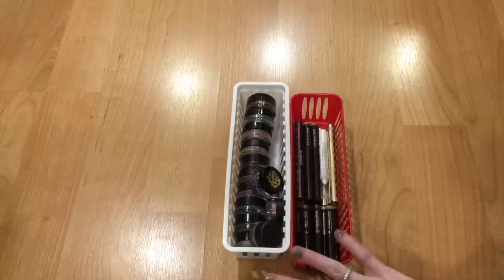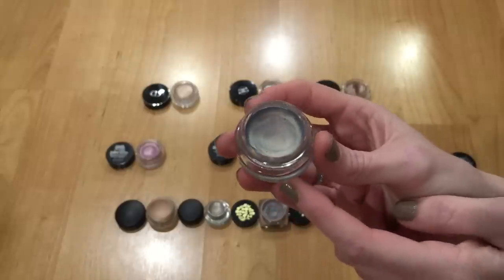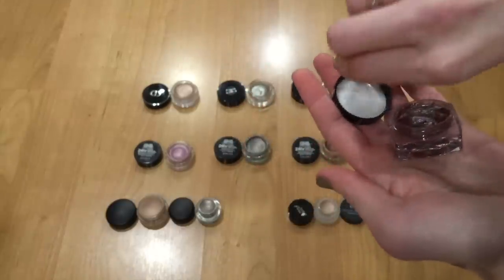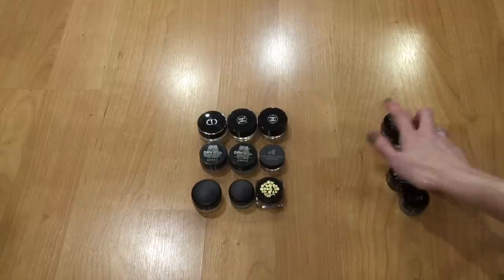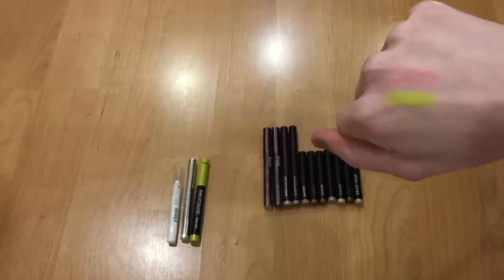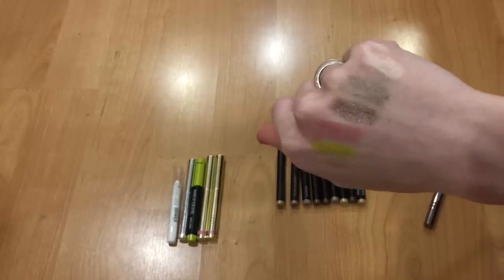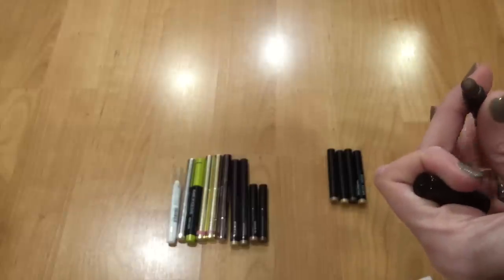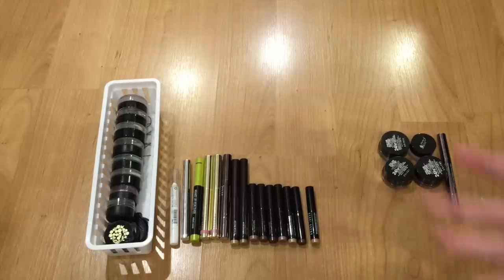Makeup Declutter - Cream Eyeshadows & Bases!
Here I go through & declutter my cream shadow bases & colored eyeshadow sticks/pots. I used to wear more of my potted cream shadows until I received the MAC Paint Pot in ‘Painterly’ so I suppose I might have to put that down a little & venture back out into the color again! I have a couple that are similar in tone, but I have plans to work on my cream shadow bases in 2018.

Potted cream shadows start at: 00:19
Shadow sticks start at: 11:16

A few of the products mentioned here were sent to me from the brands through the Octoly website. Those items were:
- By Terry Ombre Blackstar 'Color-Fix' Cream Eyeshadow #17 'Bubble Glow'

Sign up with Octoly to receive FREE products to review on your YouTube channel too

Sign up for EBATES to get cash back from your online purchases!!

The items specifically mentioned in the video & also listed above were sent to me for free from the brands from the Octoly website. Unless otherwise mentioned, I purchased all of the other items with my own money.  All thoughts & opinions are my own. I have never been paid to mention products.